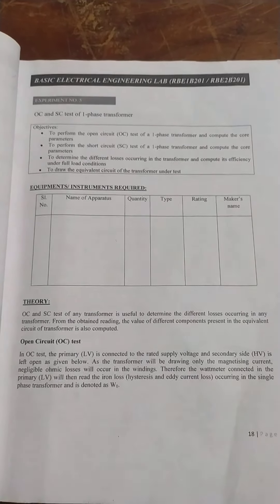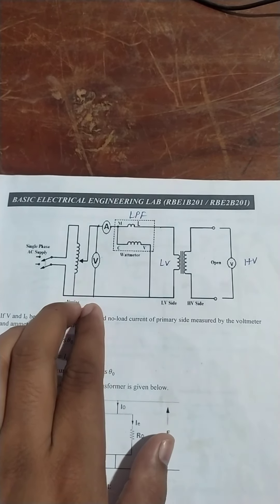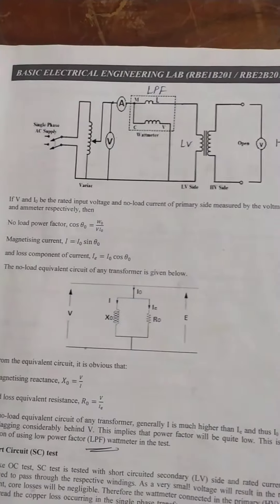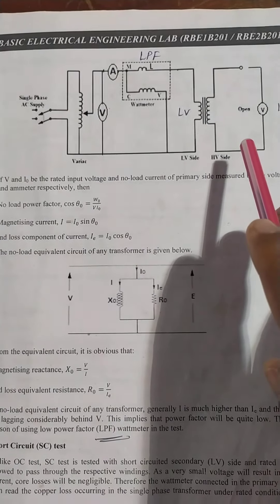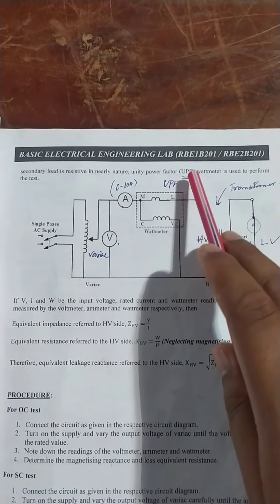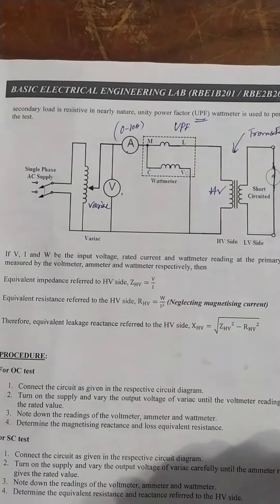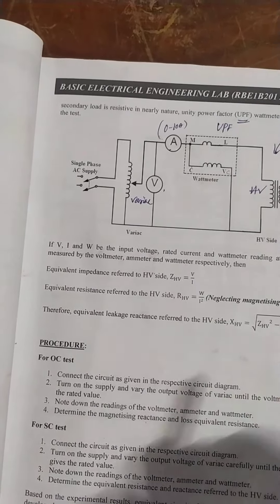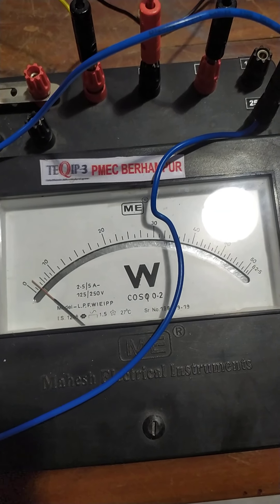Open & short circuit test of a single phase transformer lab demonstration